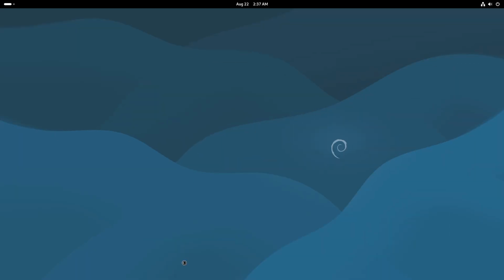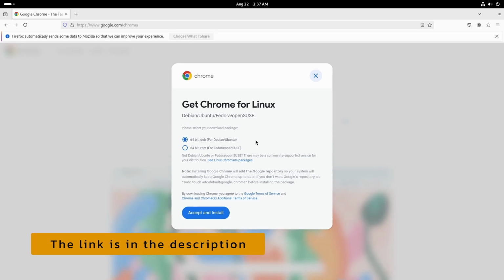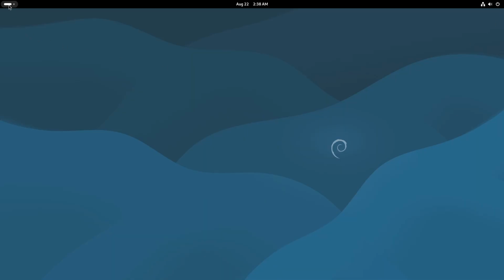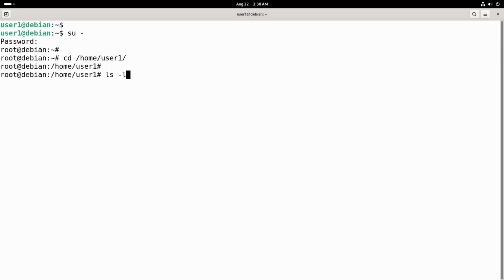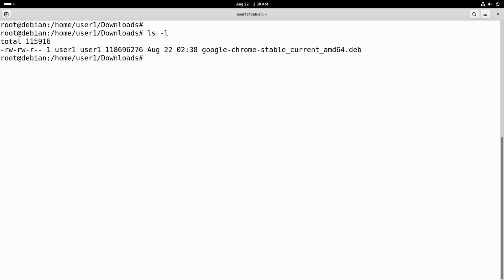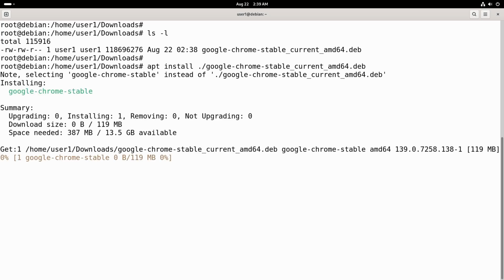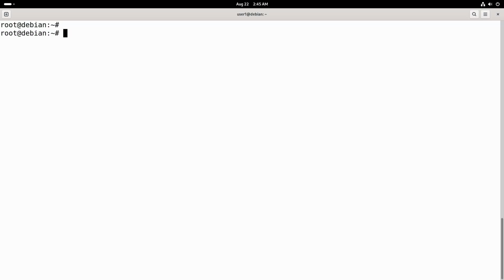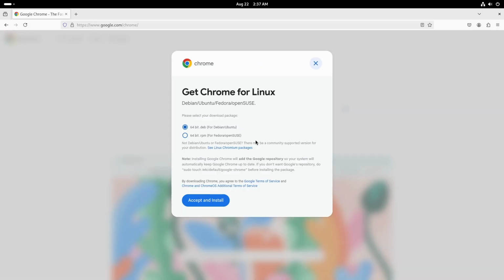How to Download and Install Google Chrome on Debian 13 Linux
Learn how to install Google Chrome on Debian Linux step by step. In this video, I show you how to download and install Chrome on Debian 13 (Trixie), and the same method also works on Debian 12 (Bookworm). You’ll also learn how to update Google Chrome from the terminal or by downloading the latest package.

*Timestamps*
00:00 – Introduction
00:14 – Download Google Chrome
00:32 – Install Google Chrome on Debian
01:40 – Update Google Chrome on Debian